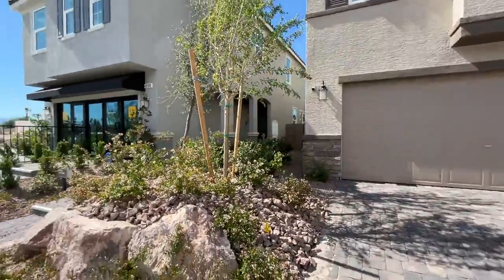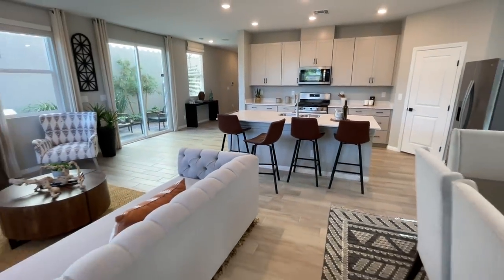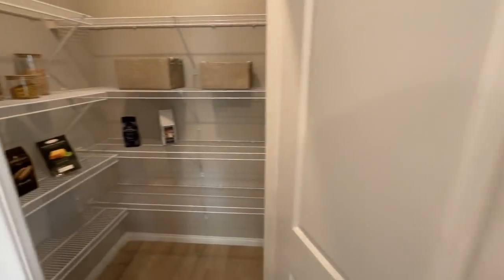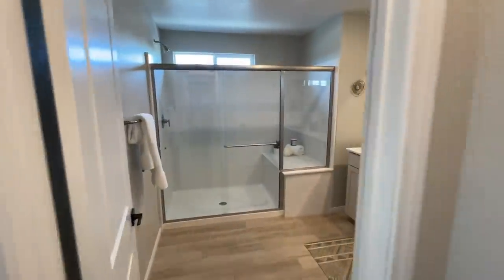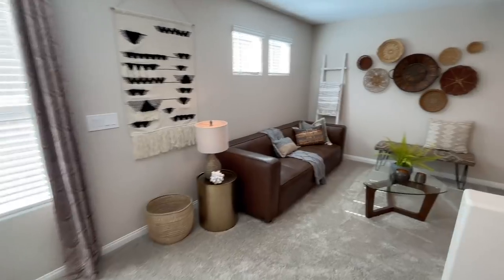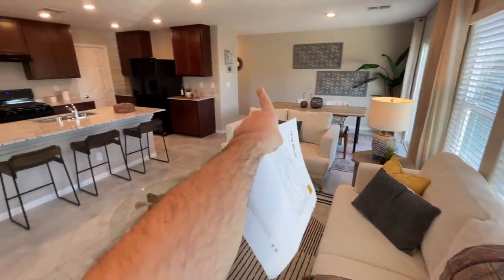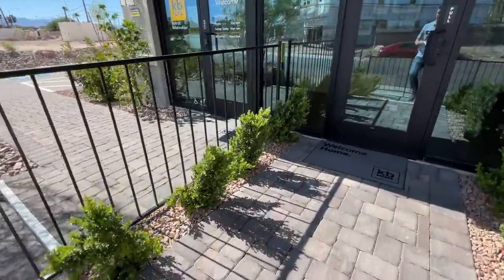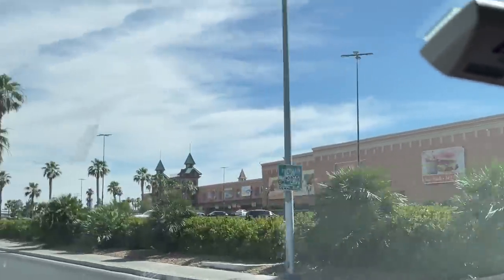$284K+ NEW by KB HOMES @ Casa Bella + Neighborhood Drive Through | plan 1768 & plan 2469 Las Vegas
We are touring the new Casa Bella community by KB Homes and surrounding neighborhood drive through. The video features plan 1768 & plan 2469.

Casa Bella offers 4 floorplans from 1455sf to 2469sf w/ 2-5 bedrooms
New Homes for Sale priced from $284K+ minutes to multiple county parks, near shopping, dining and entertainment, 15 minutes to Fremont Street, and convienently located near I-515

SELLING YOUR HOME?

LOOKING FOR A SPECIFIC BUILDER IN LAS VEGAS?
See below all of their available communities under construction.

D.R. Horton

BE AWARE: I am not a CPA, attorney, insurance, or financial advisor and the information in these videos shall not be construed as tax, legal, insurance, construction, engineering, health and safety, electrical or financial advice. DO NOT make buying or selling decisions based on Jack Graham's videos. If you need such advice, please contact a qualified CPA, attorney, insurance agent, contractor/electrician/engineer/etc. or financial advisor.